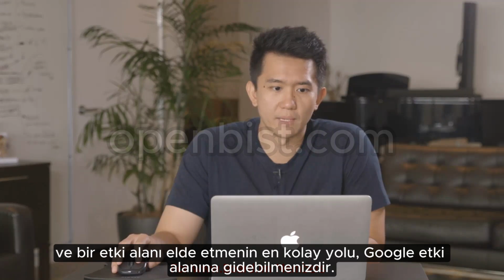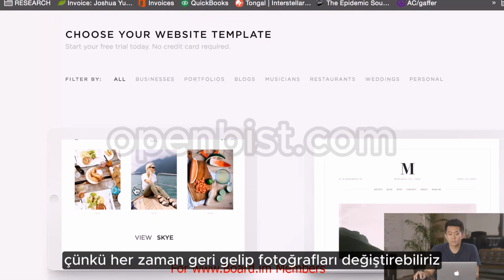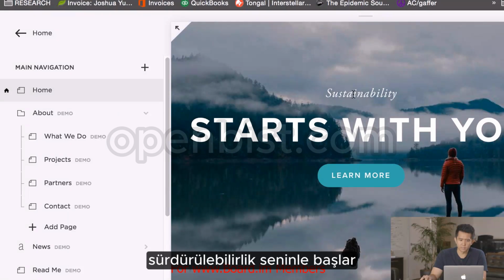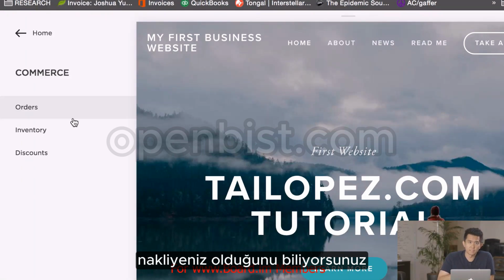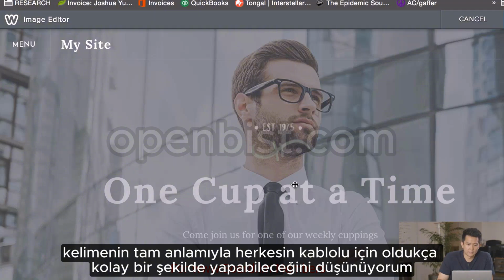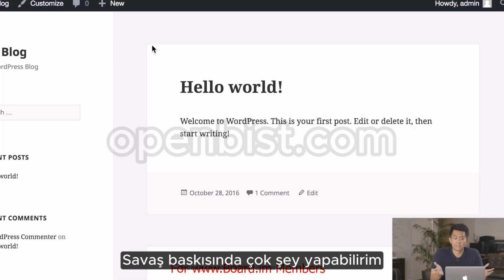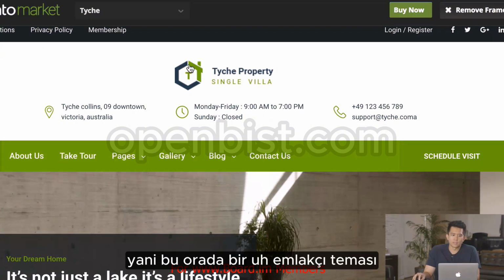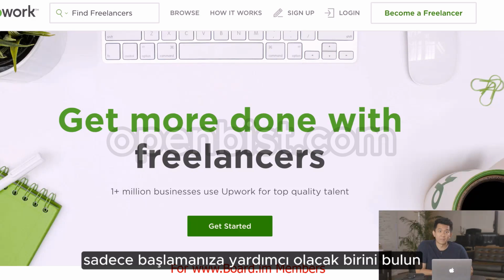18 - Web Sitenizi Peter Wang ile Oluşturmak - 18-Web Sitenizi Peter Wang ile Oluşturmak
Açıklama:
Peter Wang, bu bölümde etkili ve profesyonel bir web sitesi oluşturmanın temel adımlarını paylaşıyor!

📌 Hedef kitlenize ulaşmak ve markanızı en iyi şekilde temsil etmek için gereken araçlar ve stratejiler burada!
💡 Daha fazlası için openbist.com adresini ziyaret edin.

🎯 Hemen İzle: Web sitesi oluşturmanın püf noktalarını öğrenin ve işinizi bir sonraki seviyeye taşıyın!